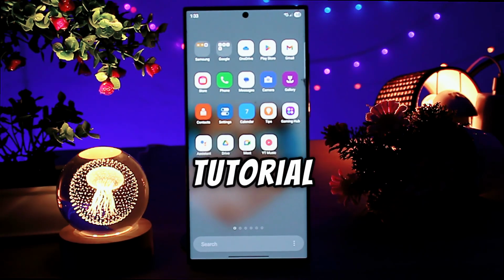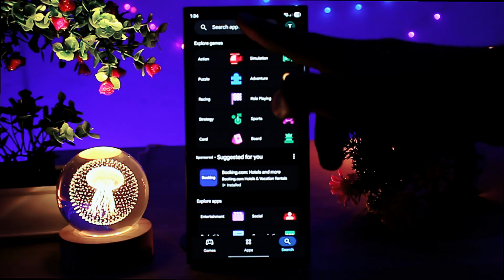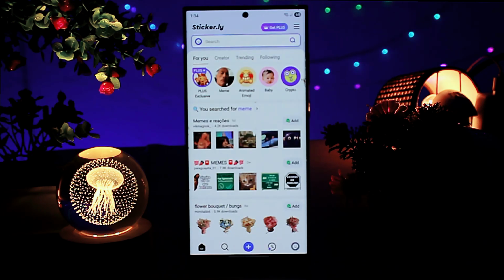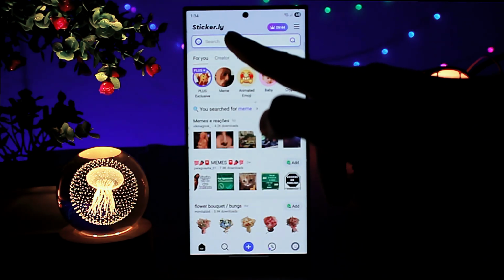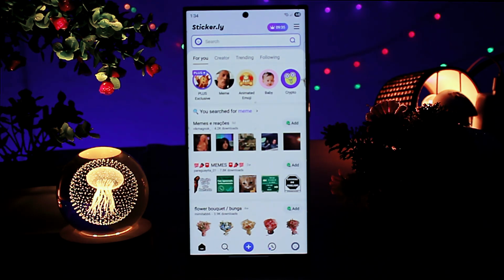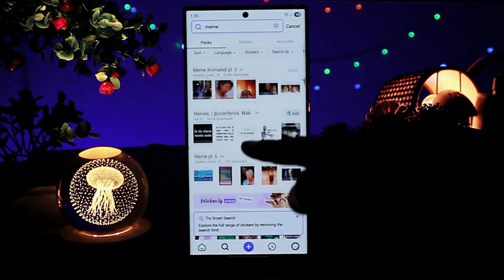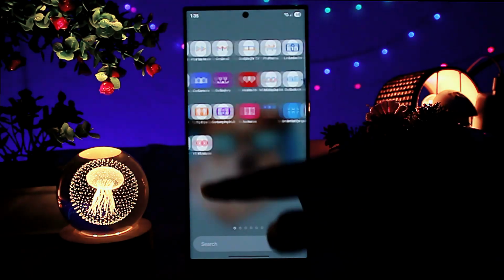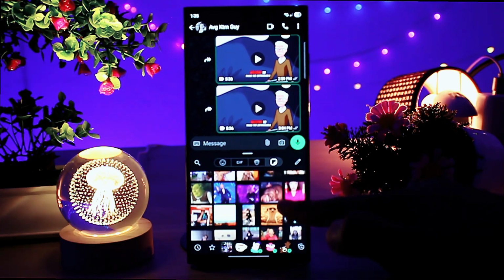How to Use Sticker.ly Stickers Directly on WhatsApp - Here's How You Can Do It // 2025 Edition